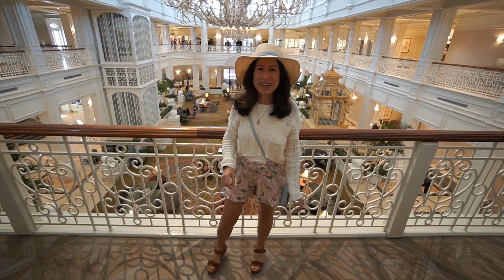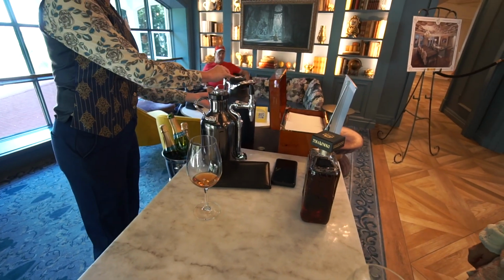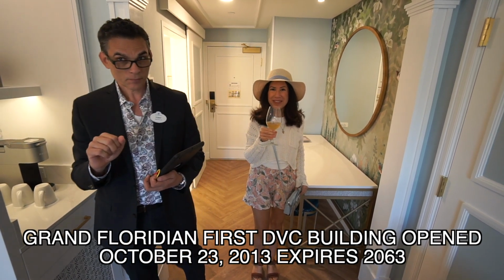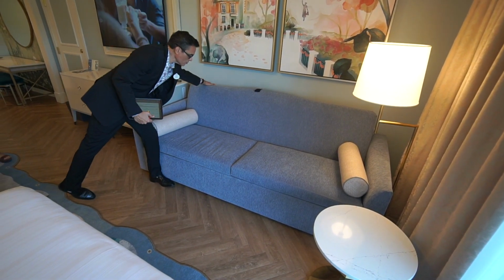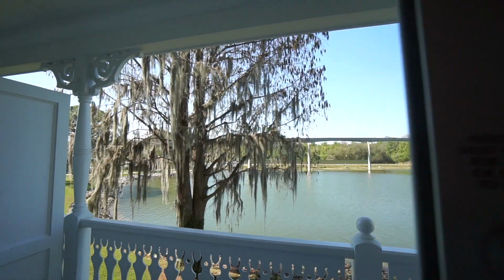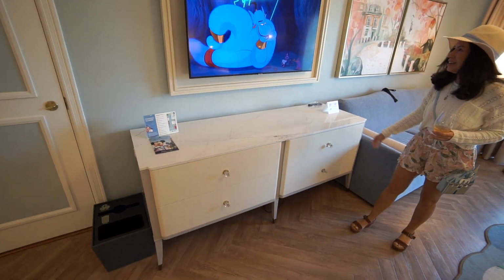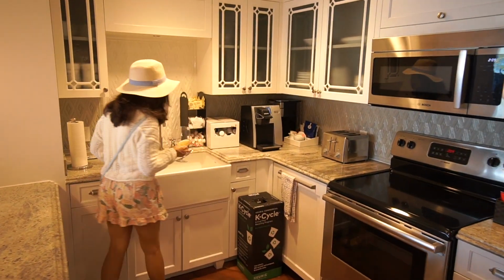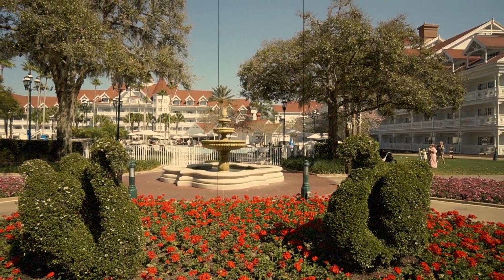New Disney Grand Floridian Resort Villas ~ DVC Members will be SHOCKED!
SHOCKING New FIRST LOOK at Disney Grand Floridian Resort DVC Studio Villas Room Tour. Will Disney Vacation Club SELL the New Grand Floridian Rooms with these MAJOR CHANGES?

Creating Fun and Entertaining videos worth watching twice or ten times!